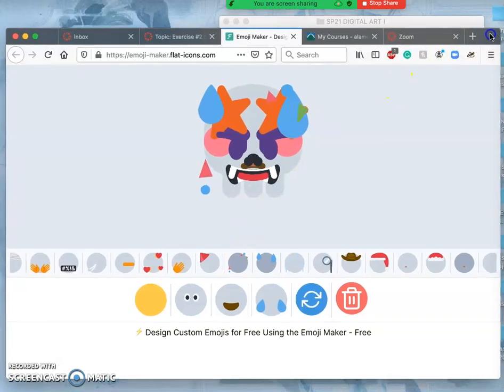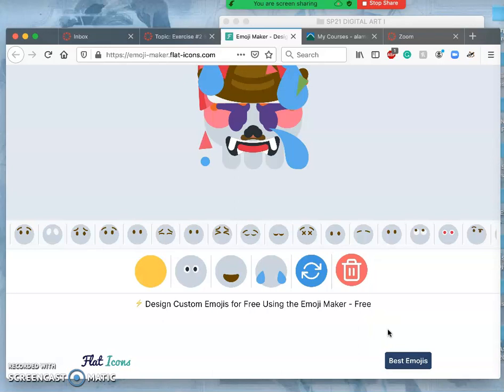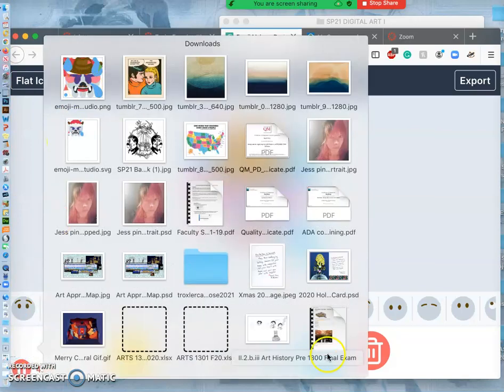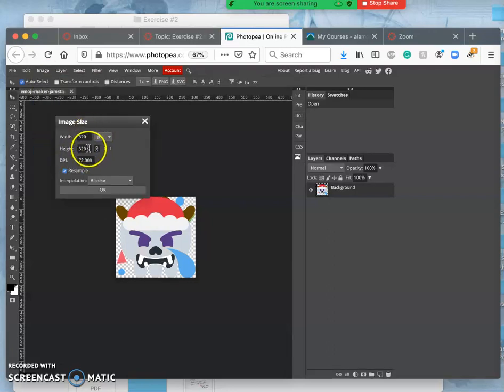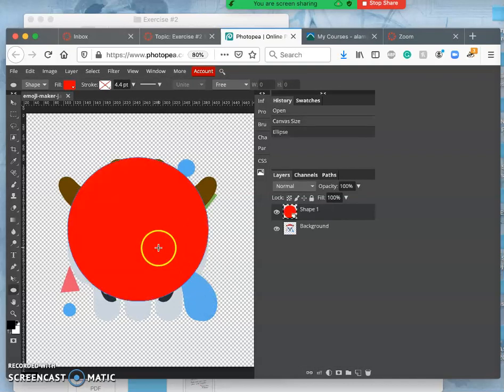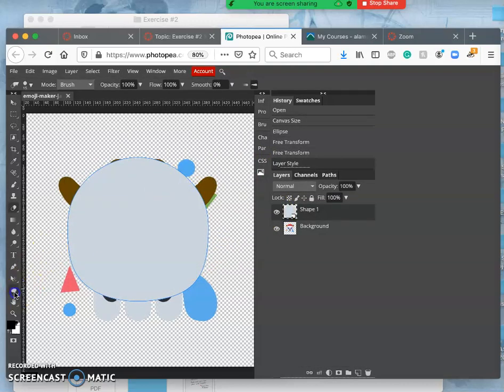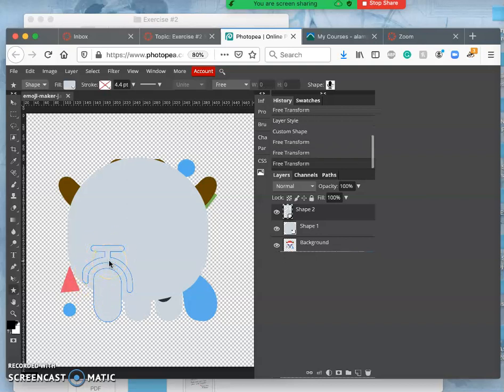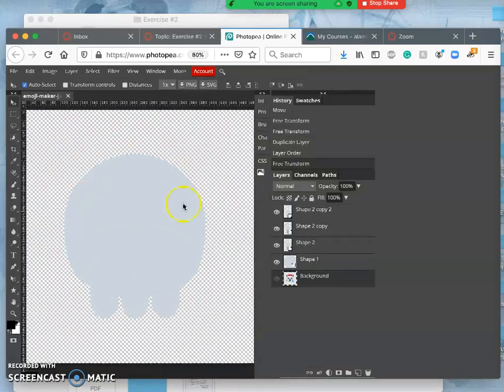2 Using Basic Tools in Photopea as Vector Assets